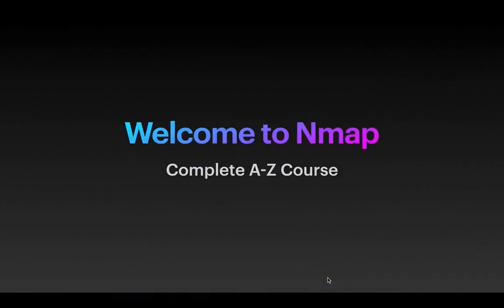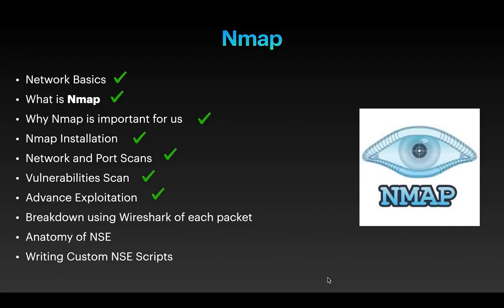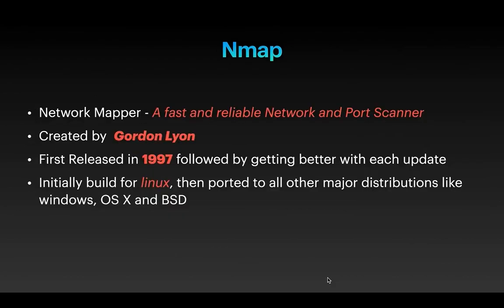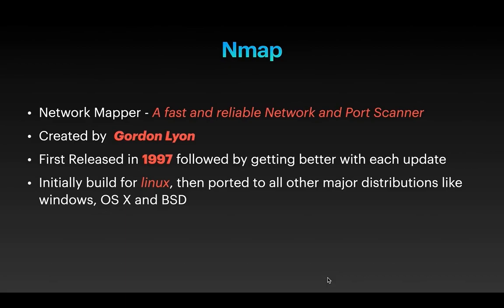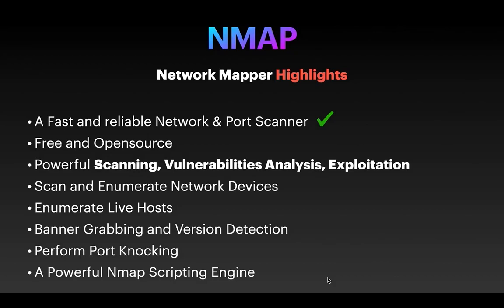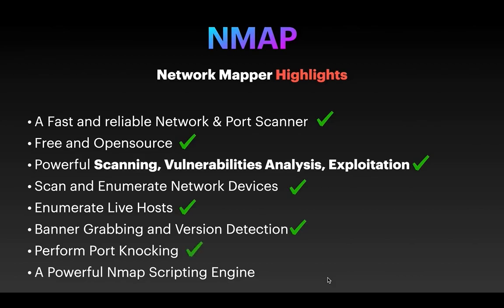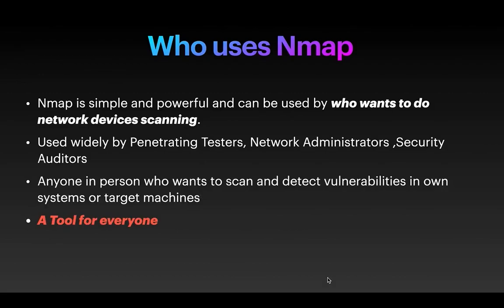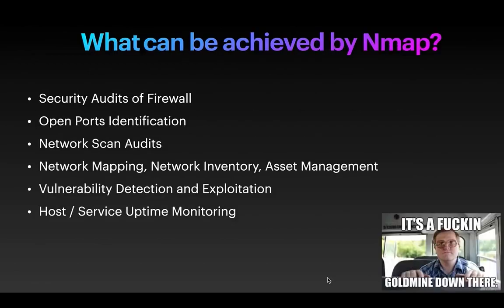Nmap for Ethical Hacking, Network Security, & Bug Bounties - Course Overview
Complete Ethical Hacking with Nmap for Network Security, Penetration Testing, and Bug Bounties